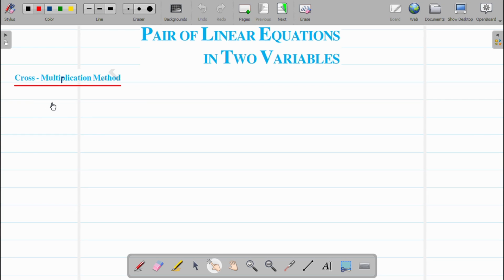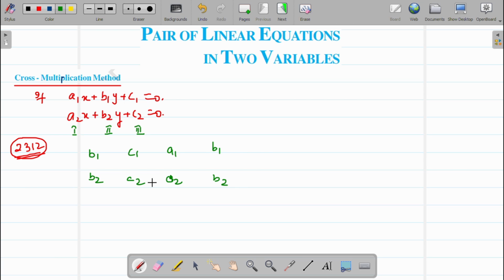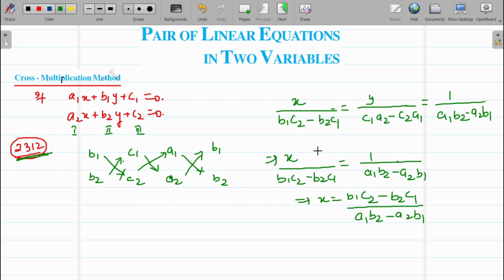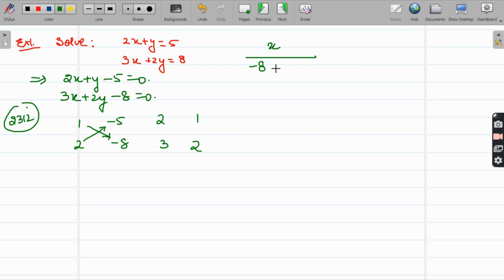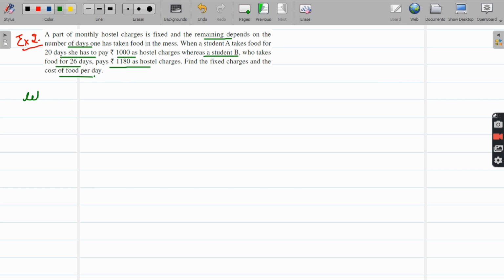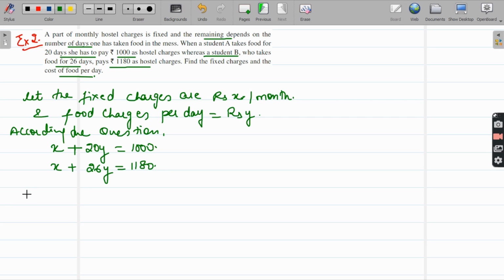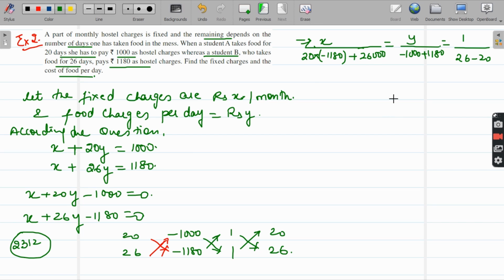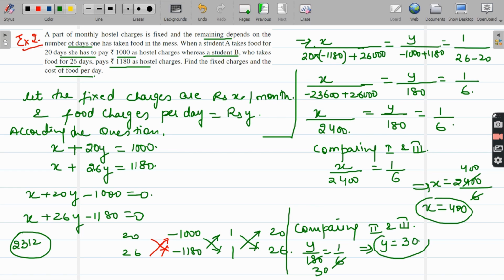Class X CBSE 5- Linear Equations (Cross Multiplication)